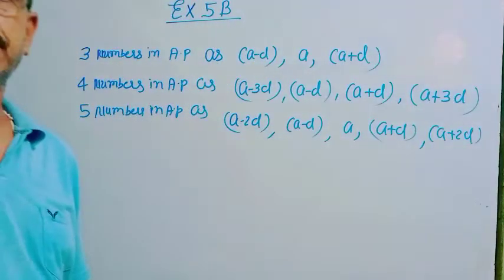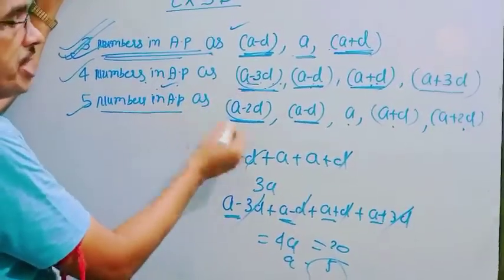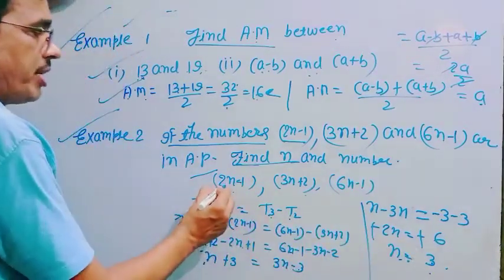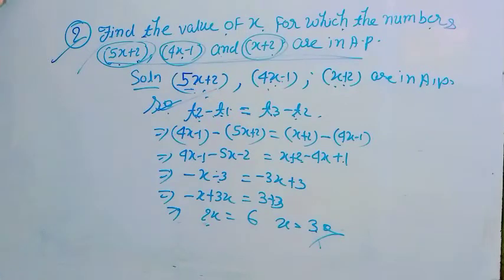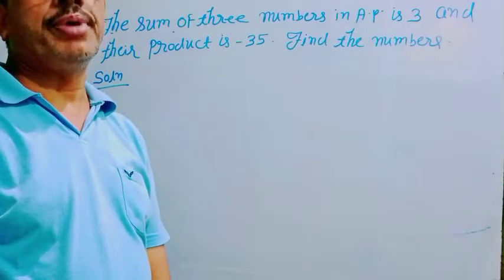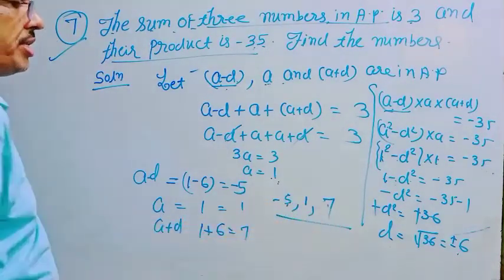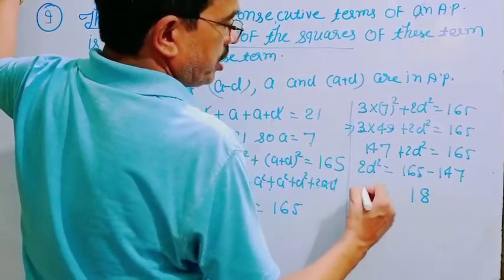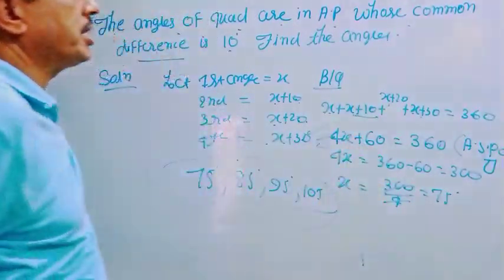Arithmetic Progression for class 10 By Sujay Kumar,EX:-5B, Part :- 01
By:- Sujay Kumar ( Modern English School, Nawada)